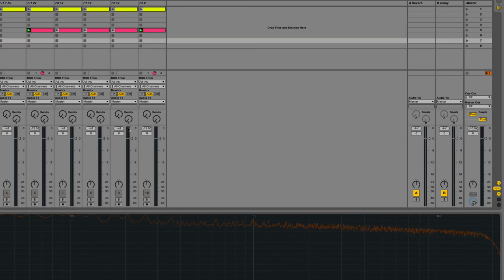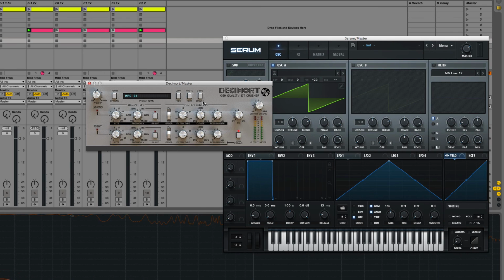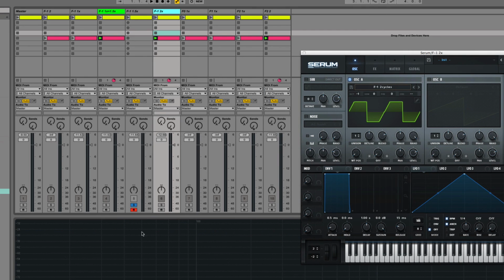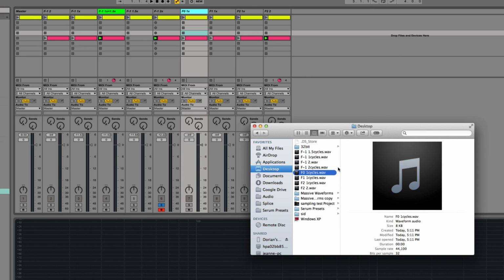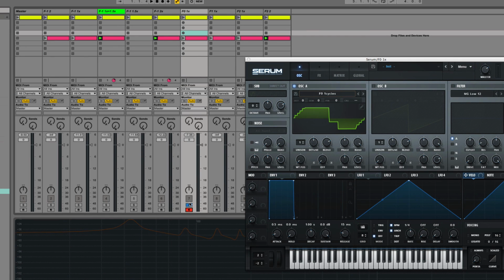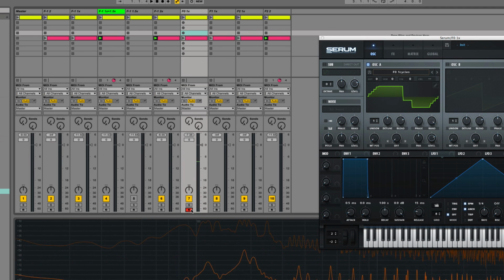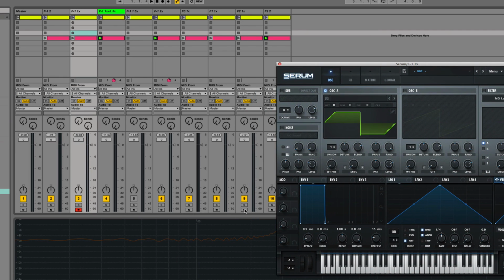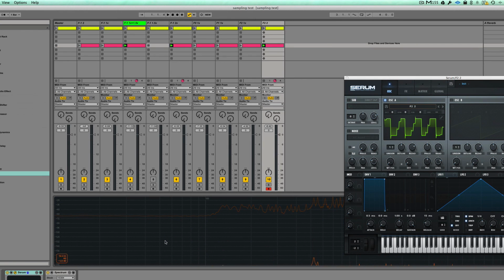Serum in Depth #35 - Resampling Effects with Serum: Theory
Serum in Depth is a series focused on more advanced sound design and synthesis theory for Xfer Records new Wavetable Synthesizer - Serum.

In this Serum in Depth I introduce effect resampling a process that lets you import the sound an external effects processor has on a waveform back into Serum.  In this video I go over the theory of effects resampling, a show you the results of different sampling methods.